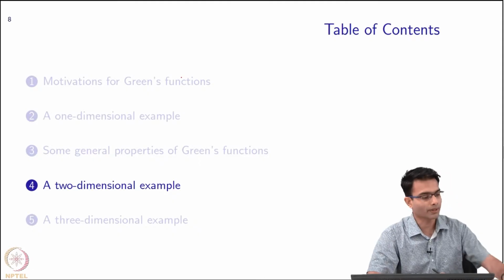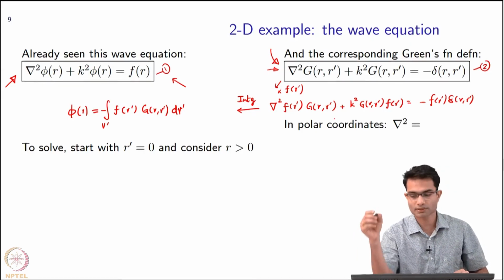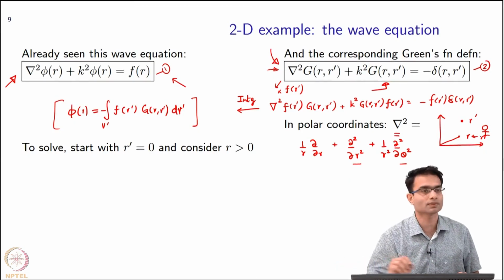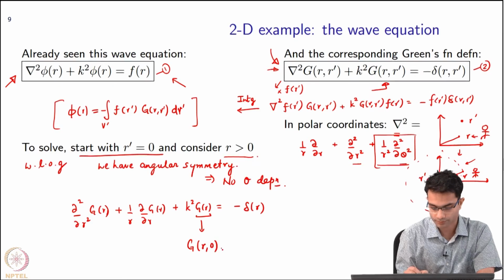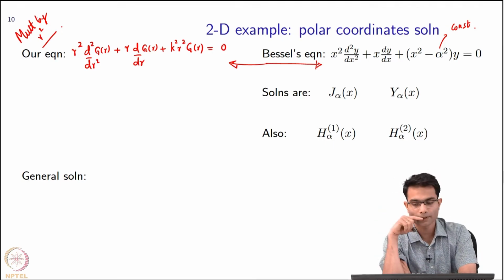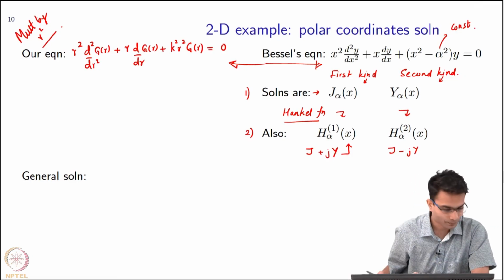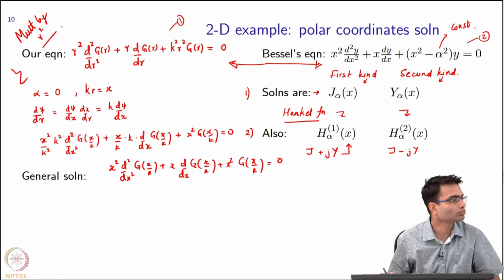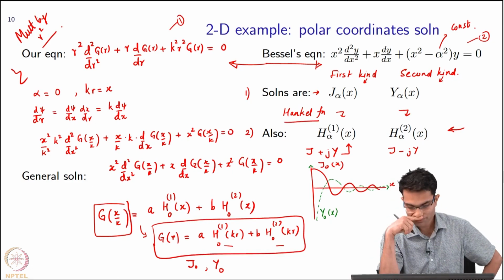2-D wave example : finding solution